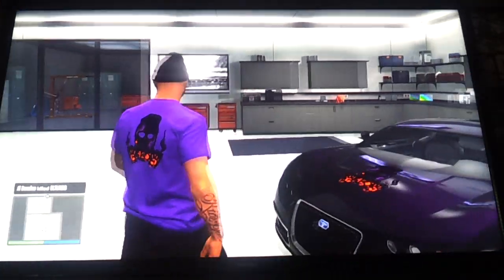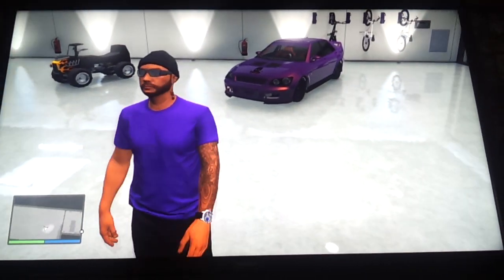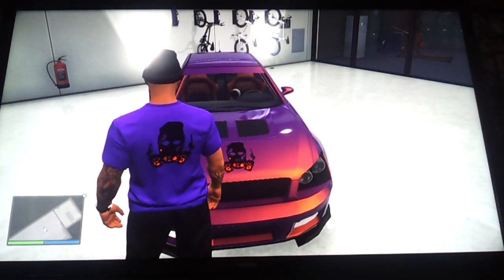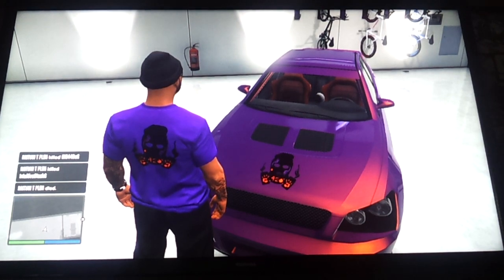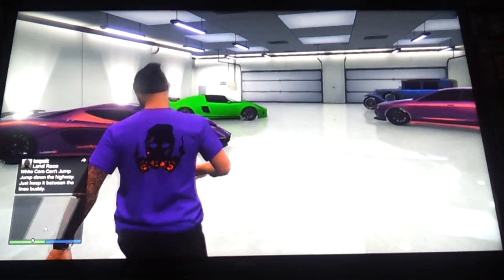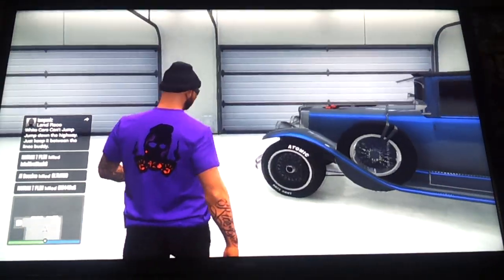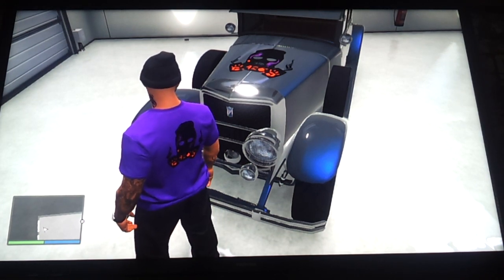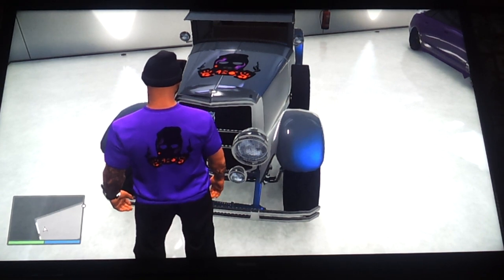GTA 5 ONLINE NO BACK ROUND CREW EMBLEM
In this video I'm going to be telling you guys how to make your crew emblem have no background just your picture no annoying box. There's another way to try if the first does not help please visit link below.Here's a link to a different way to try if the first does not. Plus a video with complete walk through 👇

Virtual reality is getting to be so immersive and so intense if you haven’t thought about jumping on the VR train your already missing out. Live stream everyday 11pm-2am, and mon-wed for an hour mid day.

Cable I use for charging and Sidequest 👇

👇 here are some links to the Oculus party link cable you could try to use if you have a gaming PC to run your oculus quest off small disclaimer I do not make any money off these links and they did not work for me but Steveknows YouTube channel well as they are copies of his links.
3m Oculus Link Cable
5m Oculus Link Cable

ALL MUSIC OWNED BY
SME, Blanco y Negro Music
On behalf of: Sony BMG Music Entertainment